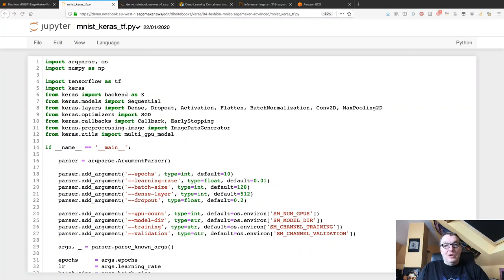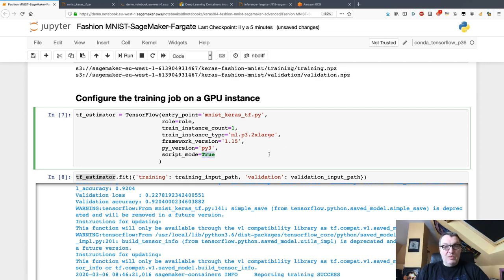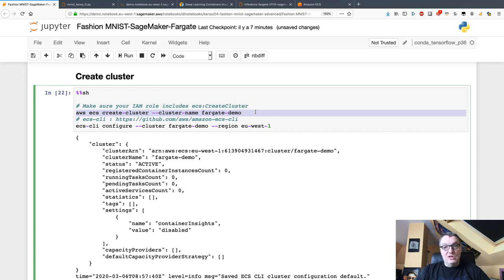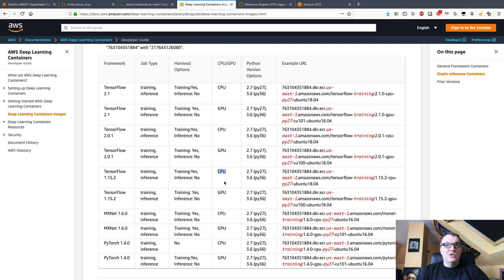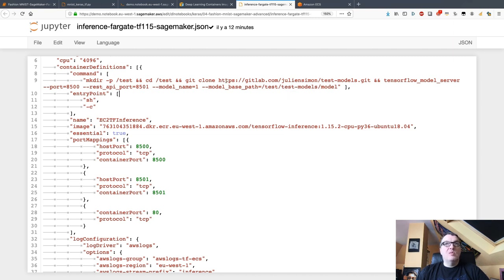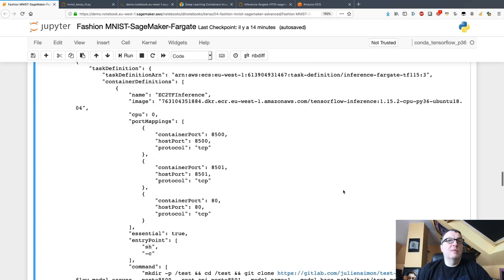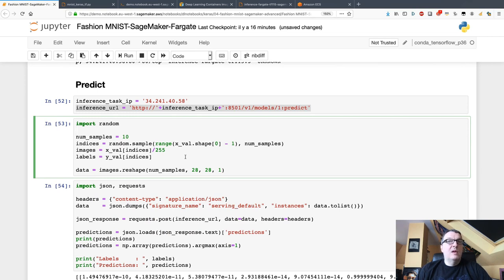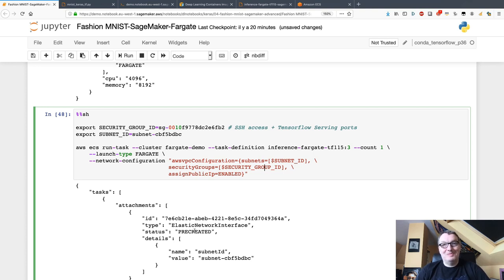Deploying Amazon SageMaker models on AWS Fargate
In this video, I show you how to deploy an Amazon SageMaker model on AWS Fargate, our fully managed container service. First, I use a Jupyter notebook instance to train a Keras model. Then, I create a Fargate cluster, and I use the AWS Deep Learning Container for TensorFlow to deploy that model. This would work the same with PyTorch and Apache MXNet :)